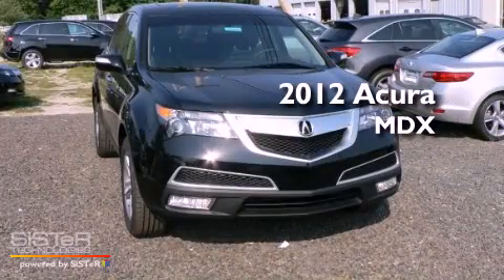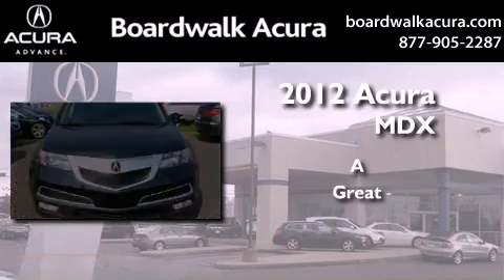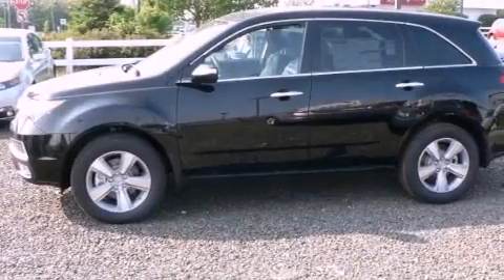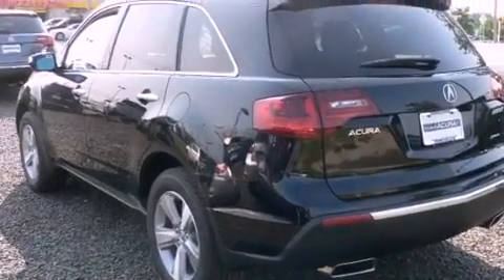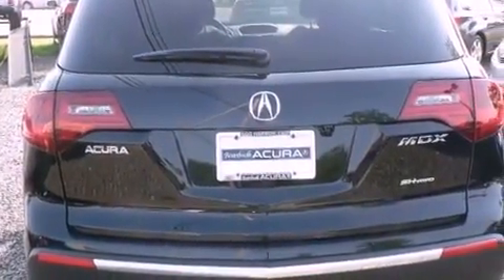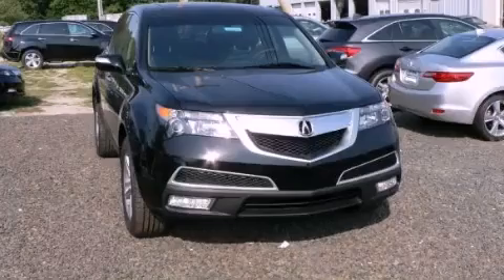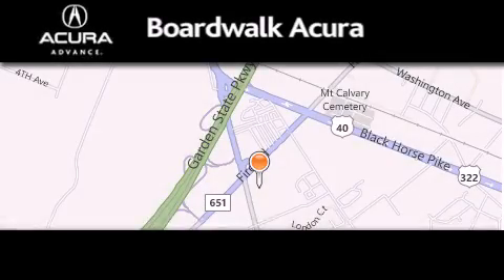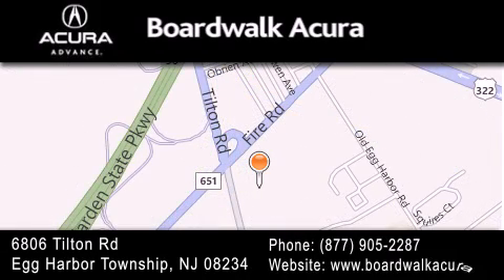2012 Acura MDX Egg Harbor Township NJ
Year : 2012
 Make : Acura
 Model : MDX
 Engine : 6 - CYL.
 Trans . : AUTOMATIC
 Exterior : GRIGIO METALLI
 Miles : 6
 Interior : EBONY